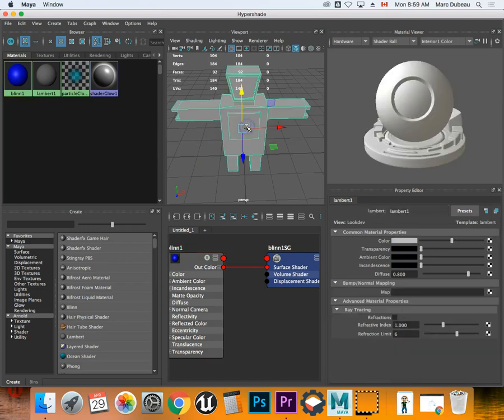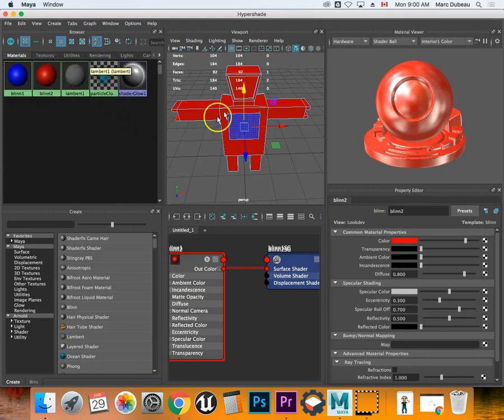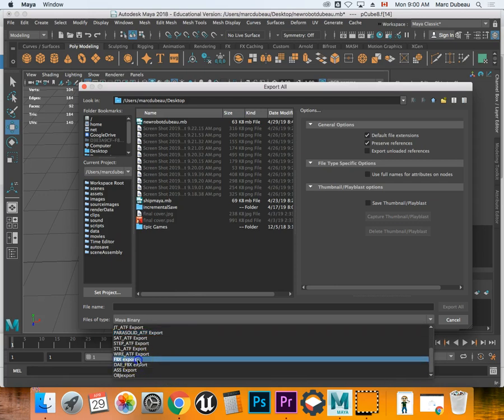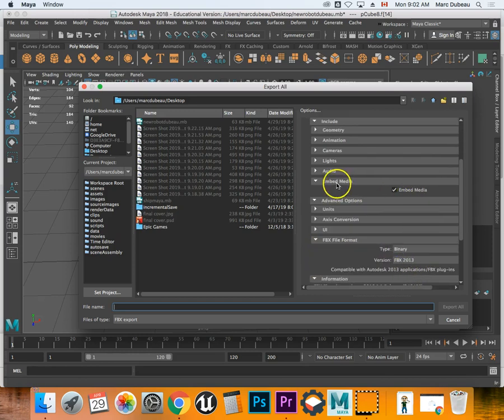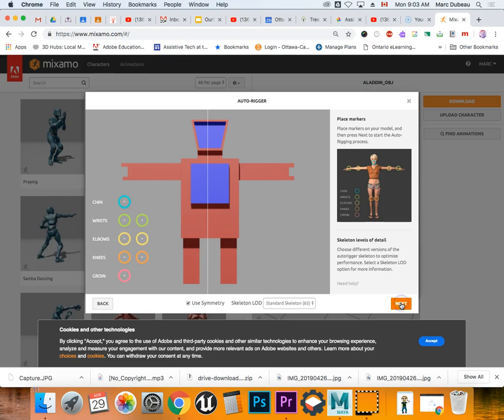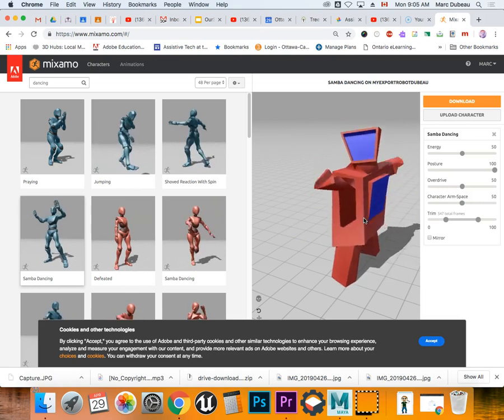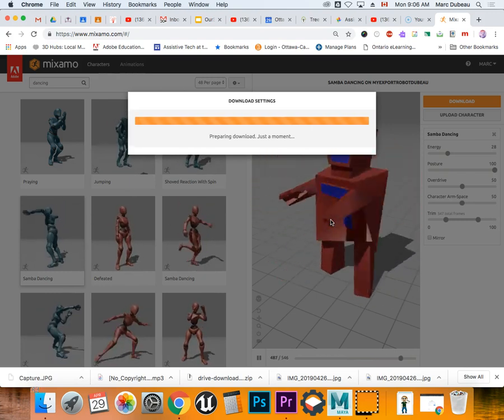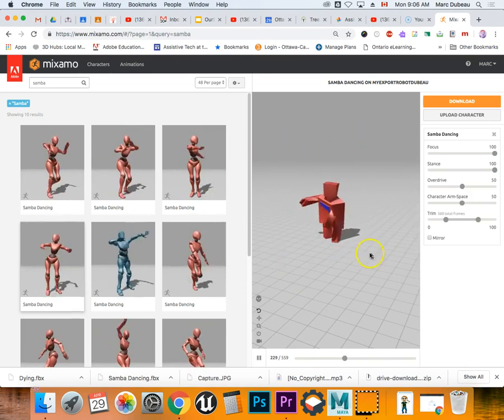How to Quickly Colour your Robot and Export to Mixamo with Materials and UV's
In this video, I show you how to export the materials to mixamo by changing some of the settings in maya.   In the video I also show you how to add basic materials to your video.